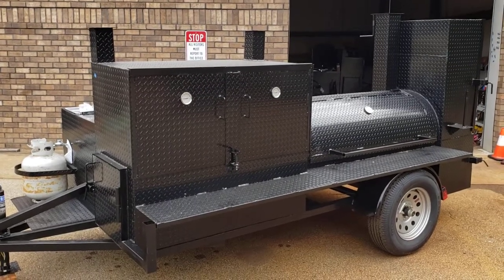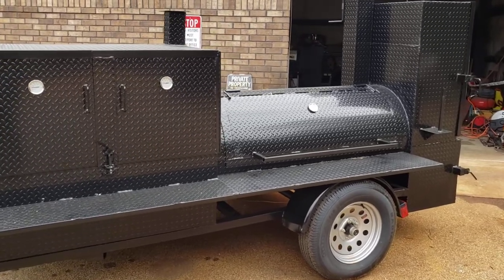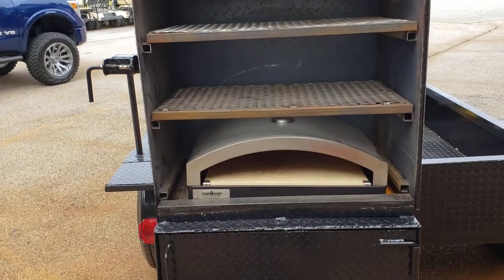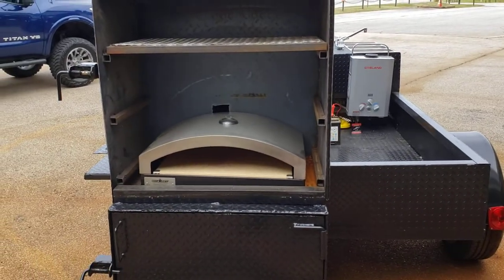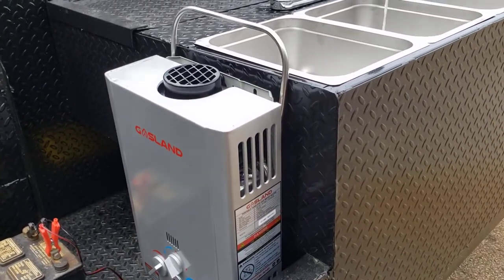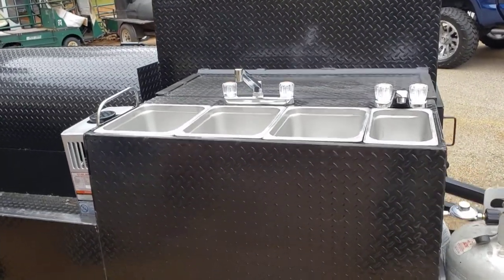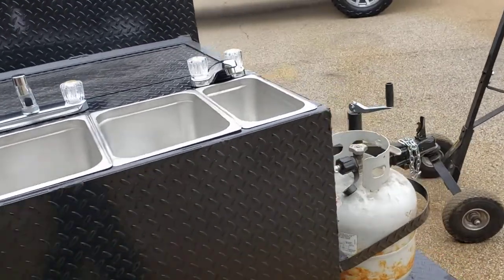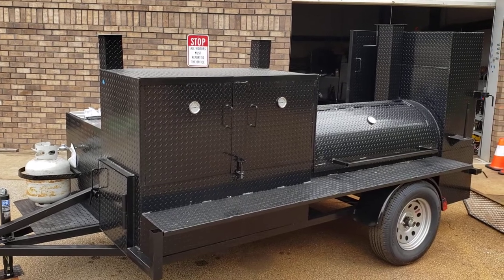Pizza oven option bbq pitmasters smoker grill trailer for sale rentals catering business Atlanta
Pizza oven option for your bbq smoker grill trailer.. fits in the rib box..
we have made awesome pizza in 10 minutes
BBQ Pitmasters you can make pizza - bread - etc
Bbqsmokerpros.com
Call for your Free build sheet